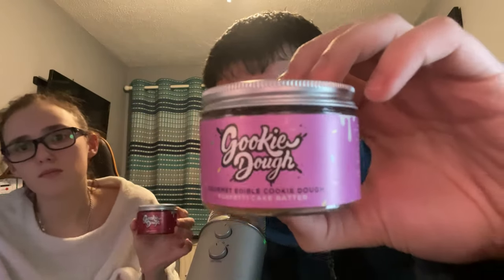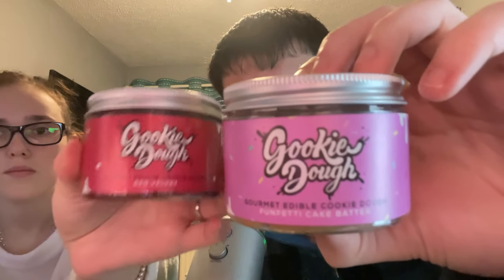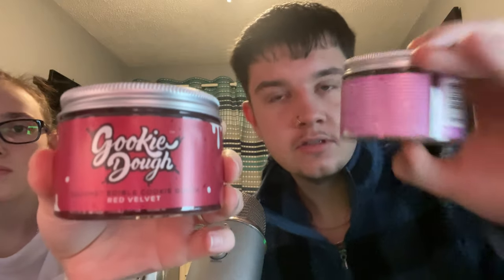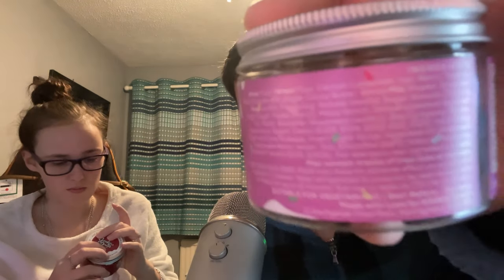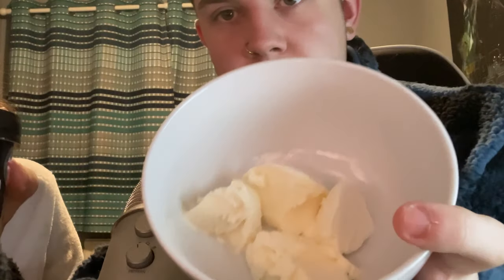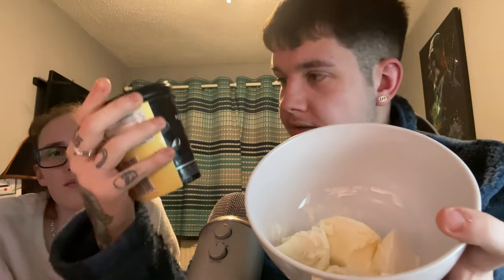Trying 'Gookie Dough' - WORLDS BEST COOKIE DOUGH | JAF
◘CAN WE REACH 20 LIKES?!◘
Hey Guys JACK & FRANCESCA Here!

Here's some of my personal information so you can keep up to date and speak to US!

DETAILS
On this channel, You will see;
• Pranks
• Random Videos
• Funny Videos
• Challenges
• Vlogs
• General entertainment & Rants

Trying Gookie Dough which is a gourmet cookie dough. we have all four flavours here. There site is